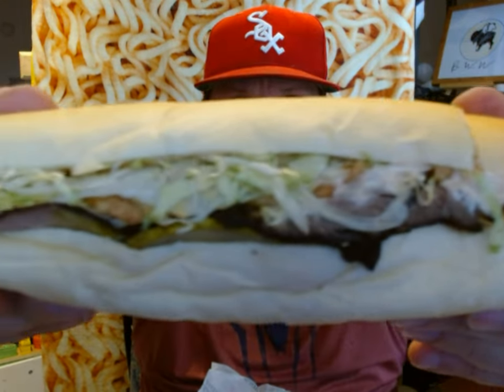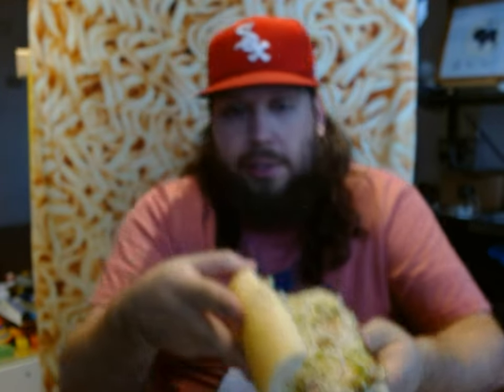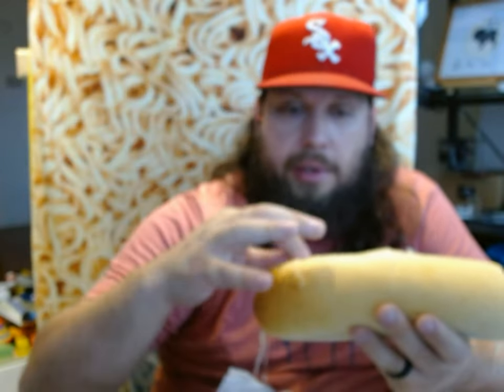Jimmy John's All American Beefy Crunch Limited Time Review